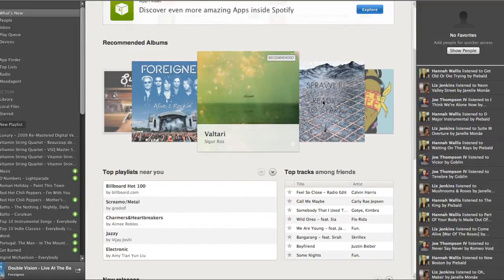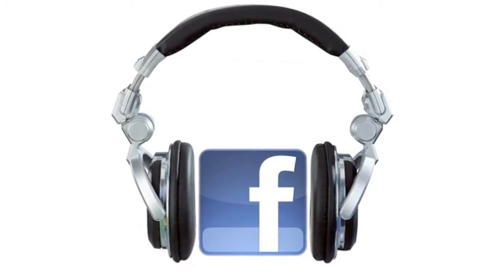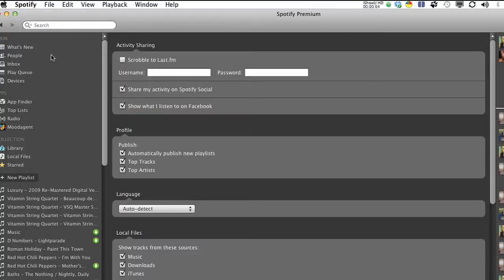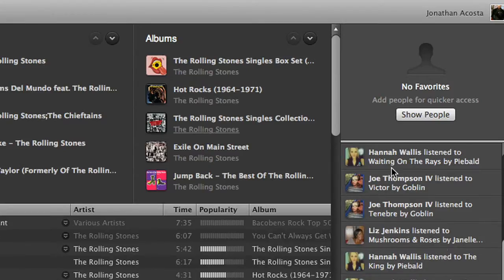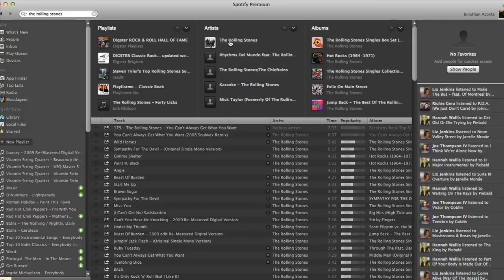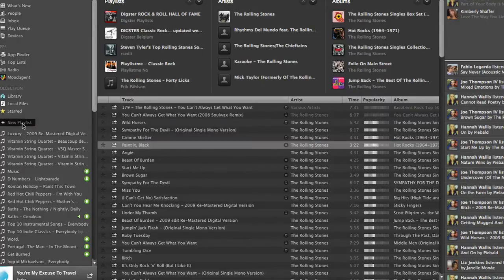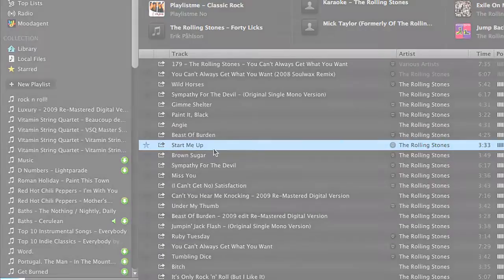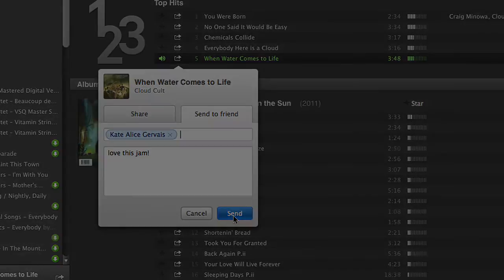How to use Spotify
In this tutorial, we will discuss the Spotify interface, how to look up music, and how to create a playlist.

Spotify allows you to access over 15 million songs and stream them live through the Spotify app on your computer. In this tutorial, we will discuss the Spotify interface, how to look up music, and how to create a playlist.

Because you have to have a Facebook account in order to sign up and download Spotify, you will see a list of your friends from Facebook that also use Spotify and updates on what they are currently listening to. By default, Spotify will also display what you have been listening to.

If you would like to turn off this function, just go up to your "Spotify Preferences". In the center panel of the program, you will find an "Activity Sharing" box at the top. Go to "show what I am listening to on Facebook" and uncheck this box. Above the list of your friends on the right, you will see an empty box. This is your "Favorite Persons" box.

If you happen to have a friend that has an excellent taste in music, just select them from your list below, and drag and drop their name into this box.

To search for an artist in Spotify, simply click on the search bar in the top left corner. Type in the artists name and hit enter.

At the top of the page, you will see multiple playlists that this artist is in, Similar matches to this artist, and all of the albums by this artist. Below this information, you will see a library of this artist's music.

Double click on any song to begin playing that track.

If you would like to start a new playlist in Spotify, Simply click on the "New Playlist" icon on the left panel.

From here, you can add music to this playlist by dragging any song in the search panel and dropping it onto the new playlist.

A message box will appear allowing you to type a message and post the song as a status update. If you would like to send a song to someone in private, click on the "Send to Friend" tab, choose anyone of your friends from Facebook. Add a message if you'd like. And click send.